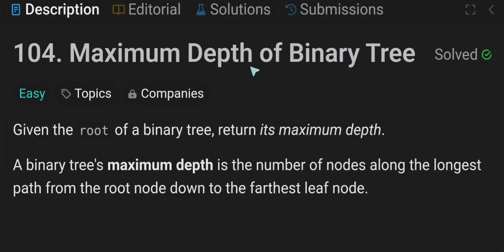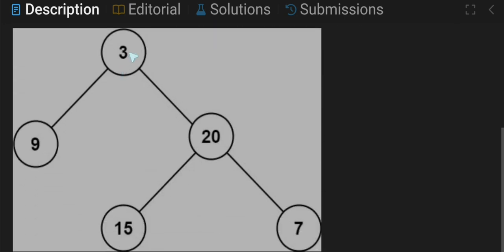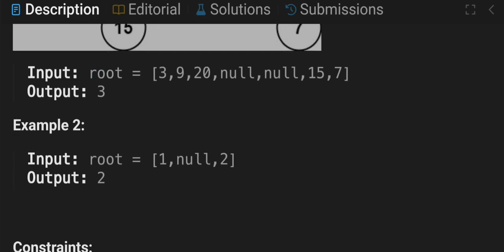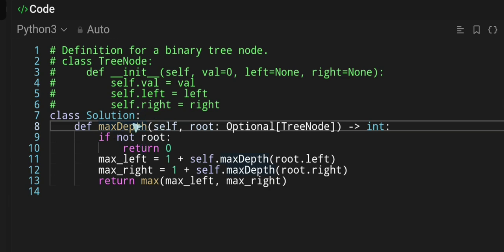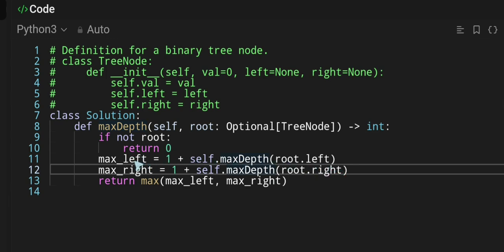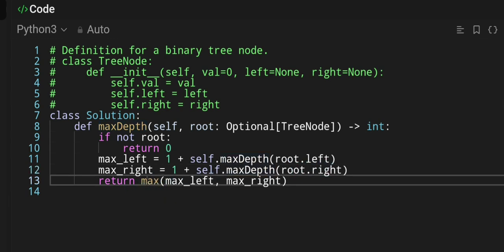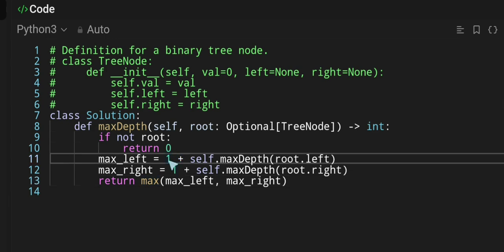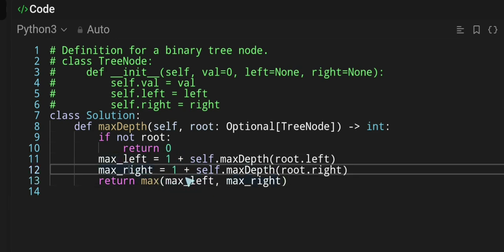LeetCode 104. Maximum Depth of Binary Tree